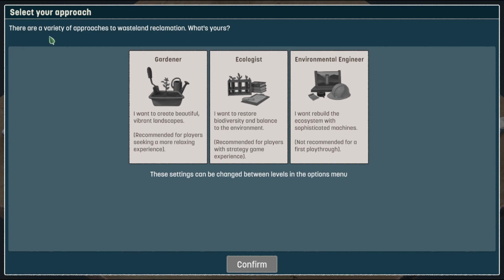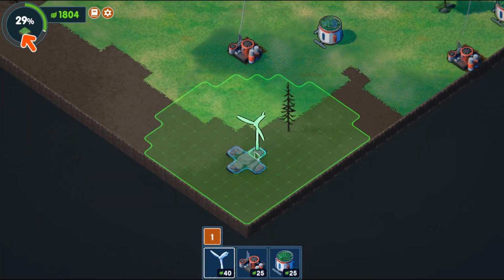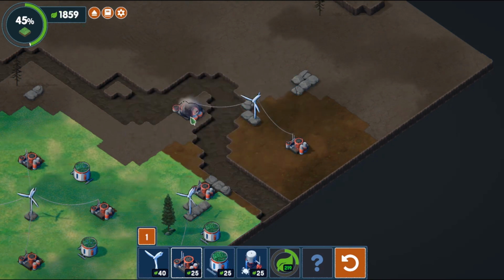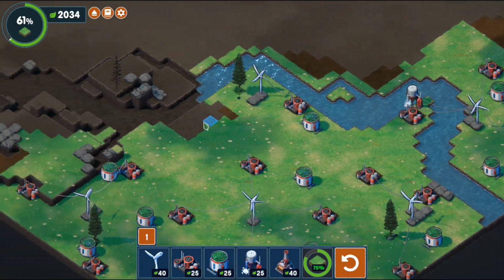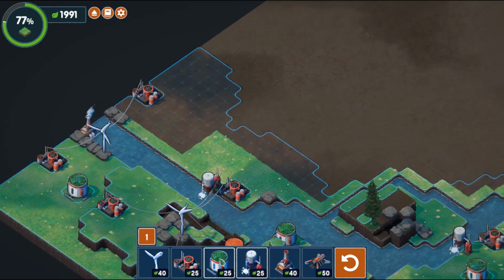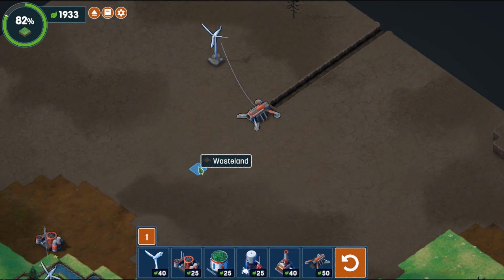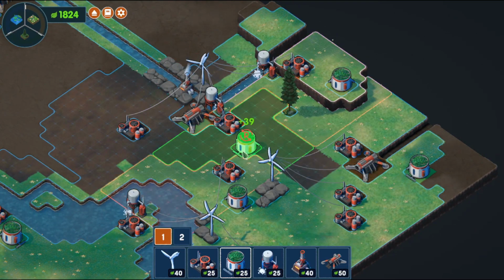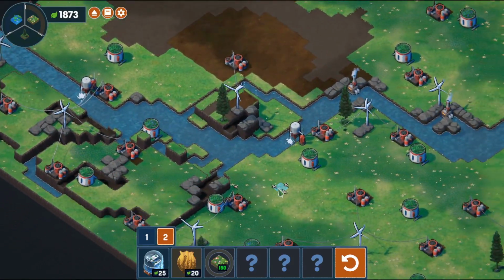Lets Rebuild Nature | Terra Nil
Nature has been ruined and its up to us using the new technology to rebuild the barren landscape is something flourishing with life.